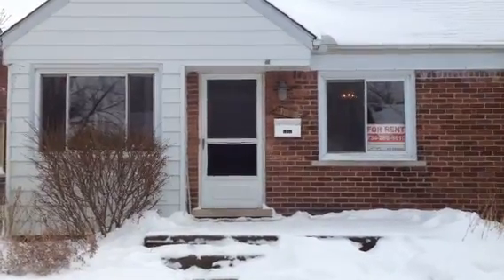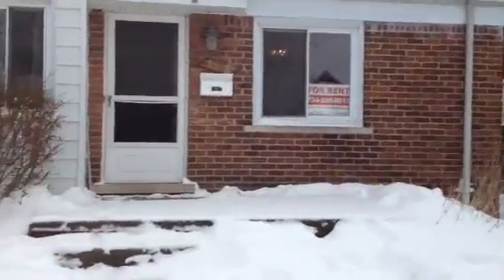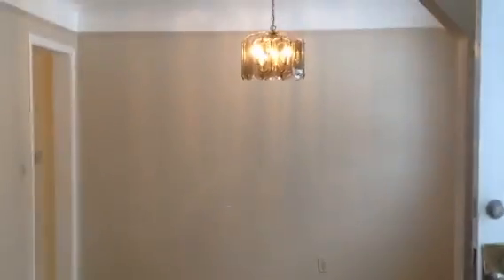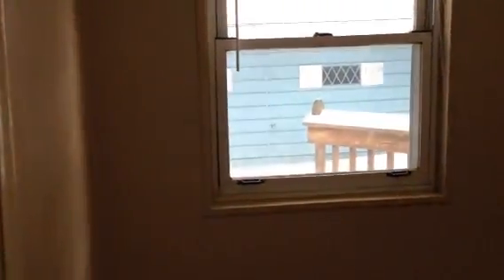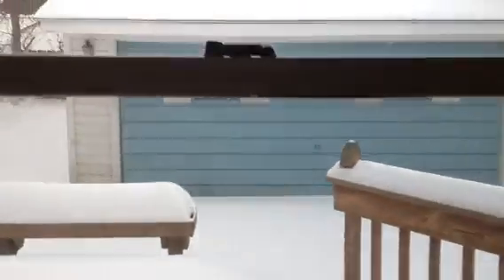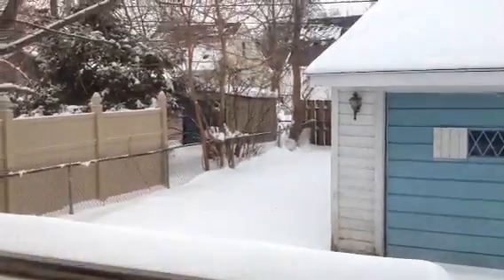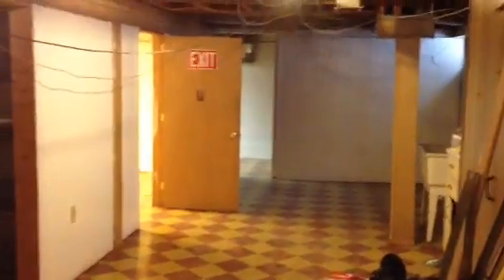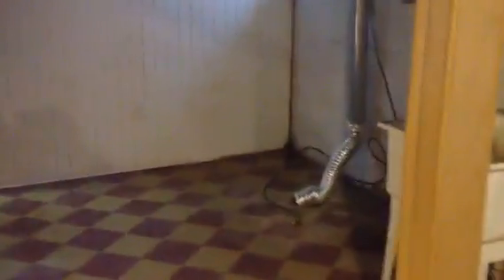Lincoln Park Home For Rent -Michigan